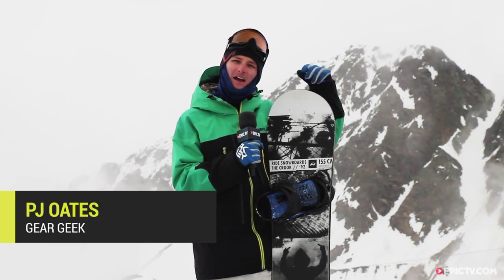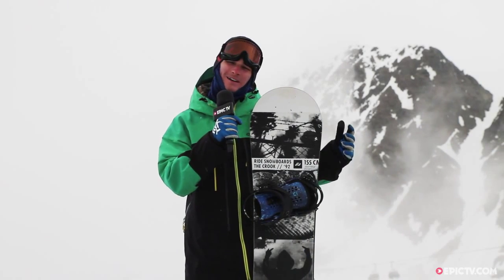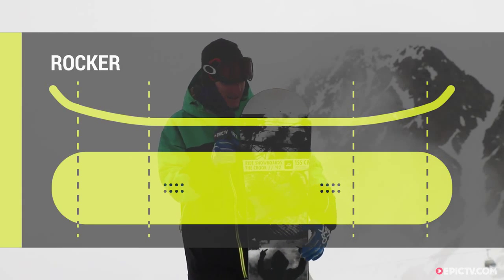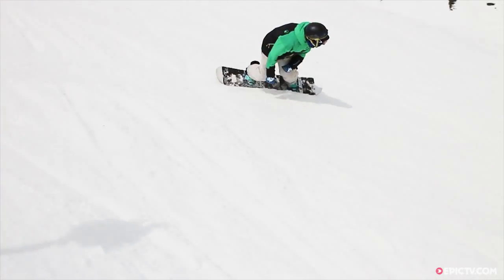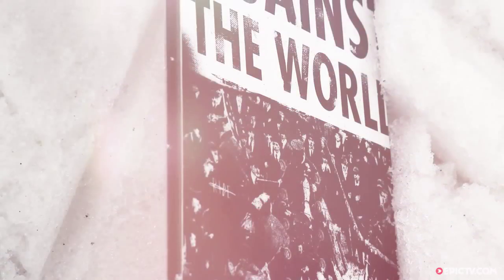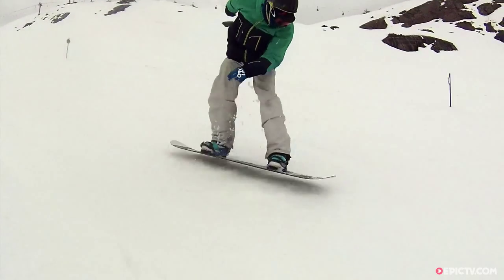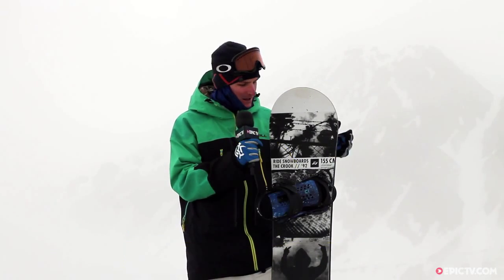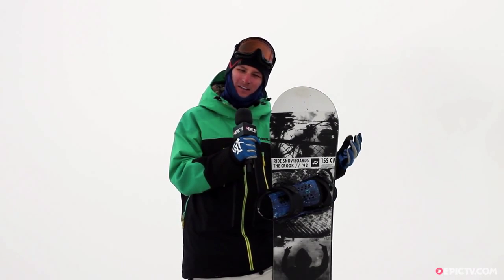The Ride Crook Snowboard Review 2015/2016 | EpicTV Gear Geek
The Ride from Crook Snowboard is a true twin super versatile all mountain freestyle board that won't break the bank. Don't let it be said that it can't keep up with other boards in the range though, this thing is like snowboarding with all the cheats turned on. Lowrize rocker in the tip and tail make for a catch-free ride and the flat section in between your feet give you a stable platform to either launch from in the park or stand firm at mach 10 down the pistes where the Slimewall Sidewalls iron out the crud whilst you focus on the snowboarding.

Director: Joe Webster
Producer: Emanuelle Maclean